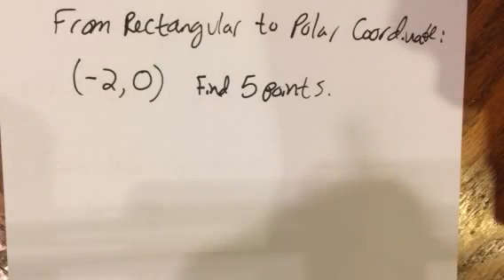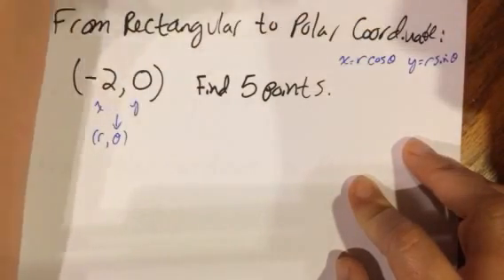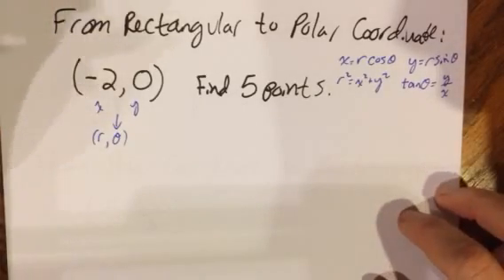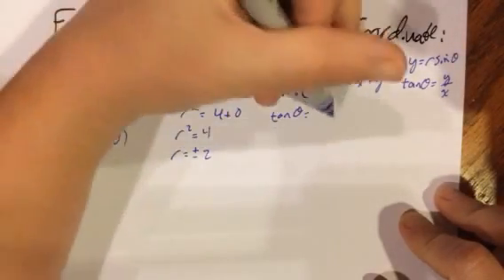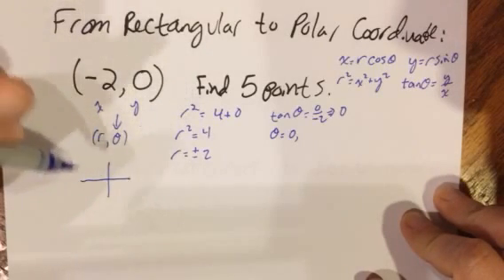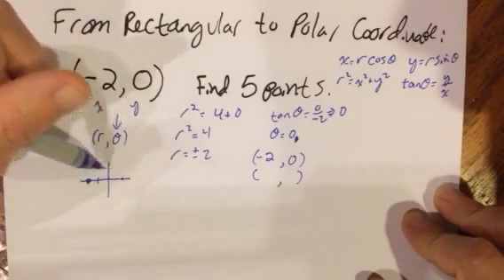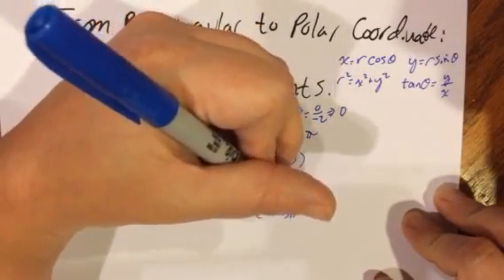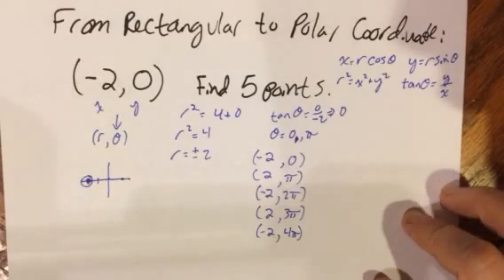Polar coordinates 3